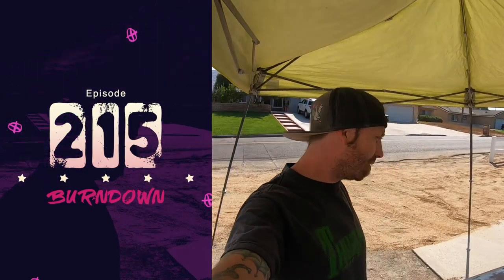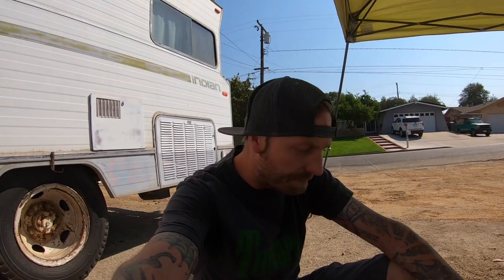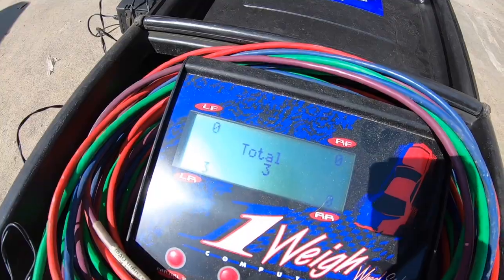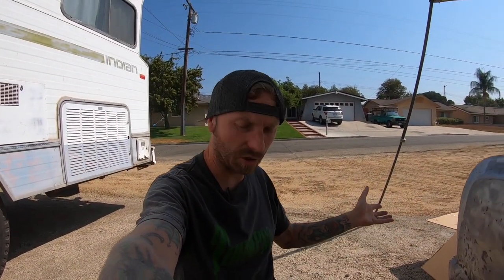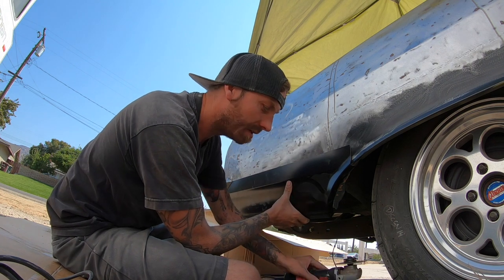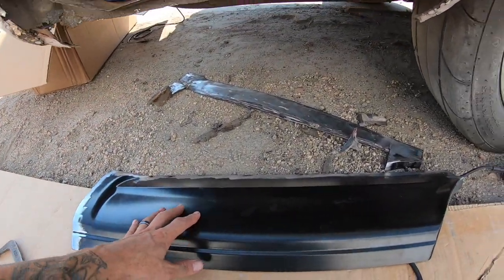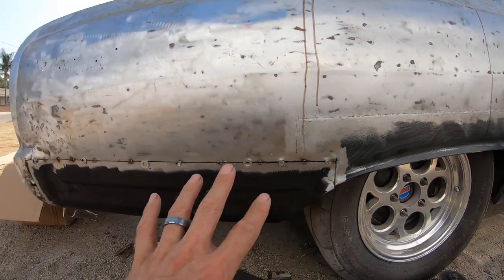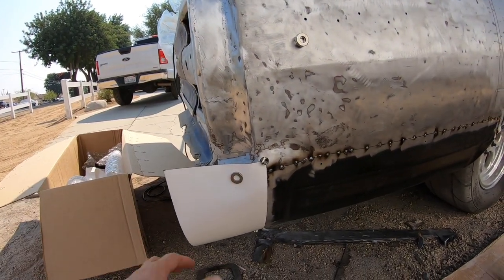More Rust Repair On My Chevelle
In this episode I try to show you guys how to do some rust repair and then get thrown a curve ball by just how bad the panel on this side is. I move forward with the repair anyway and come up with a decent fix so I can move over to the other side of the car. Rust always seems to be a never ending battle. 😅